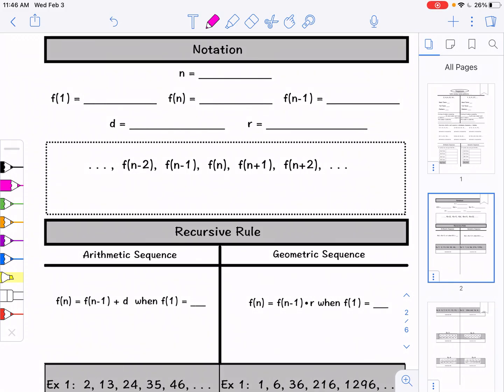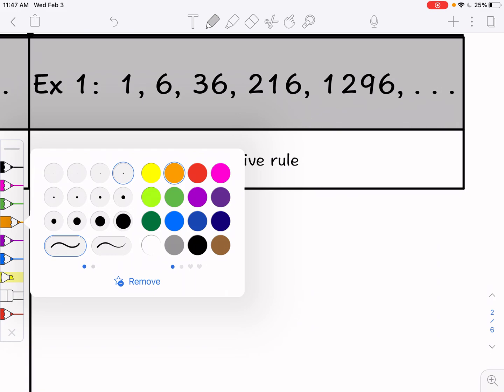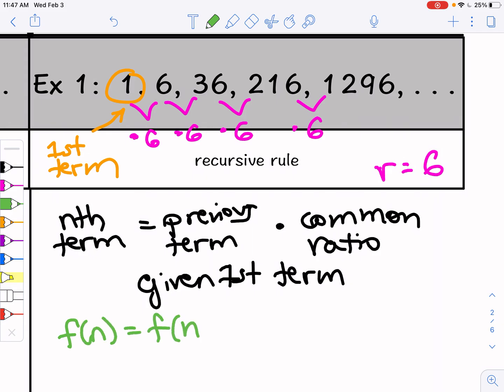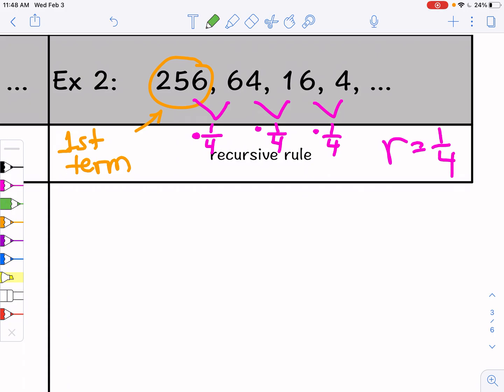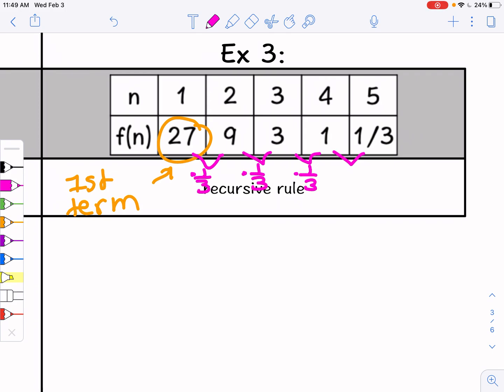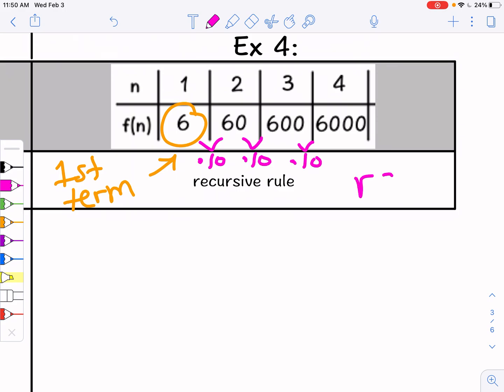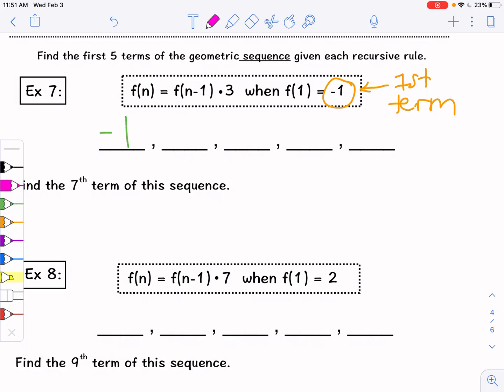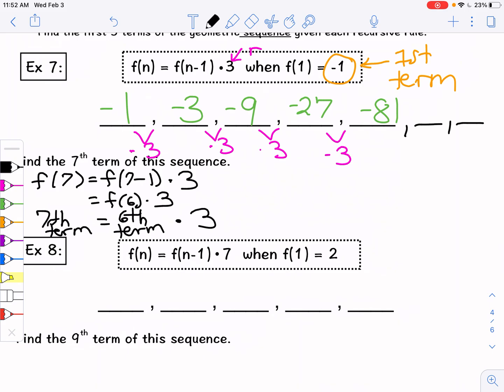Sem 2 M1T5 Recursive Sequences Geometric Video Lesson